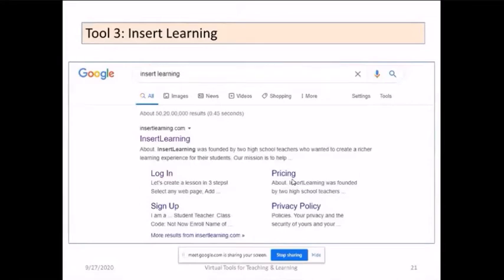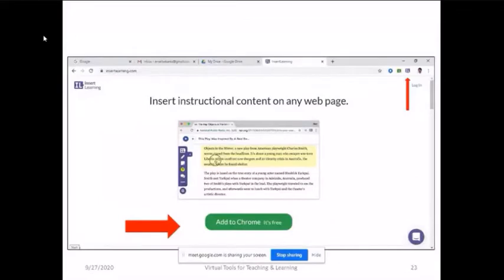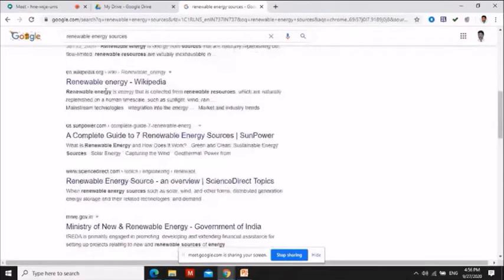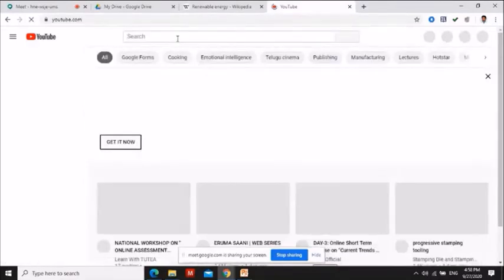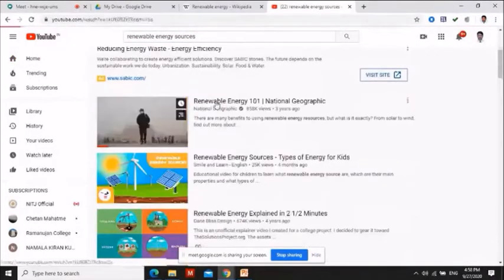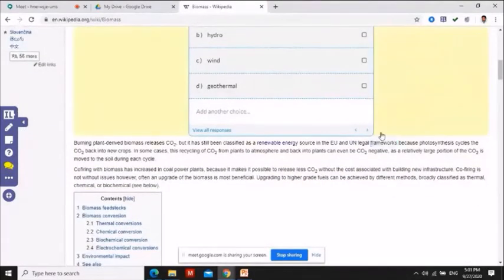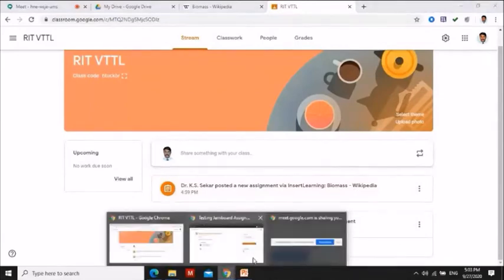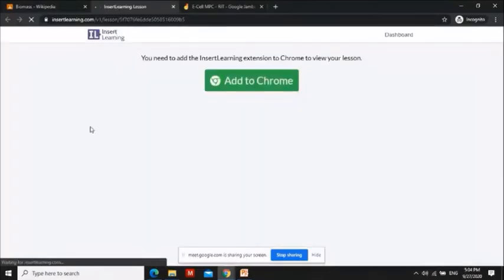OTTE-InsertLearning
Demo on Insert Learning Tool